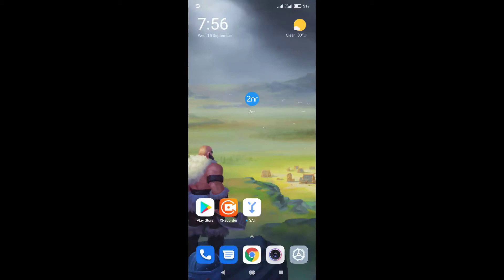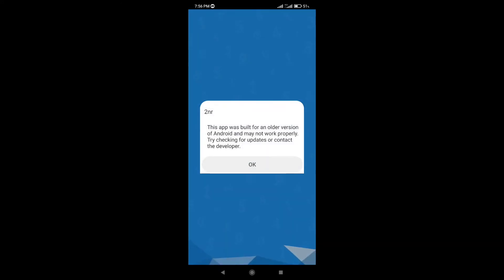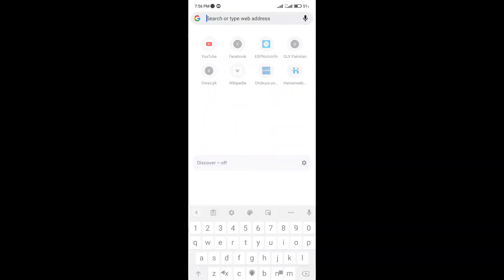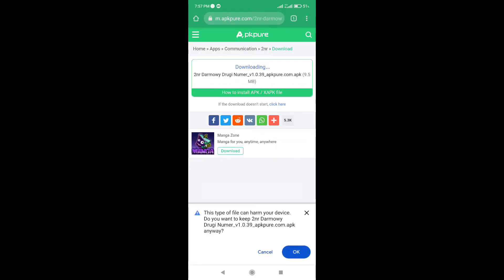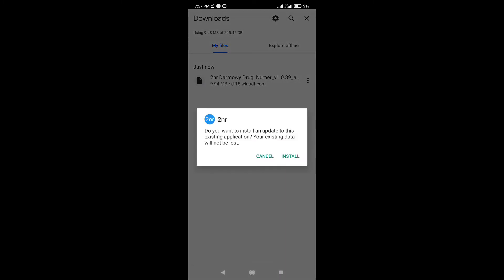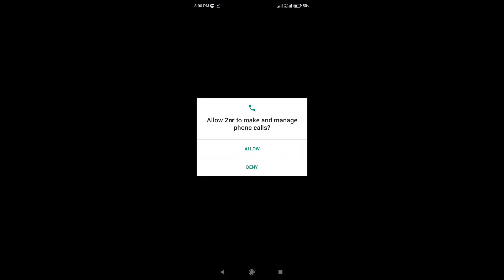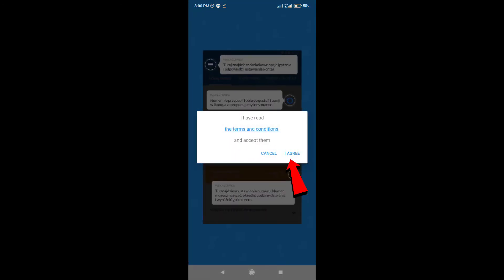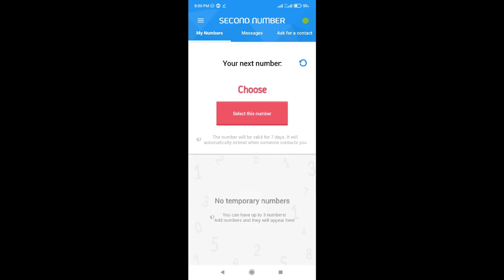How to Fix Red Signal Problem in 2nr App | 2nr Green Signal Problem Fix | 2nr All Problems Fix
in this video i will show you how to fix red signal issue in 2nr virtual number app. i hope you you like this video.